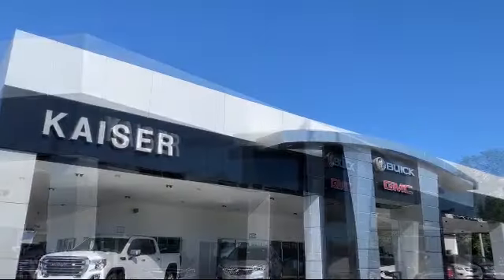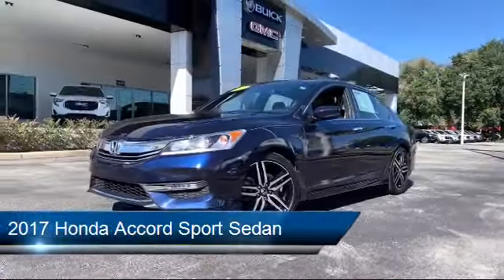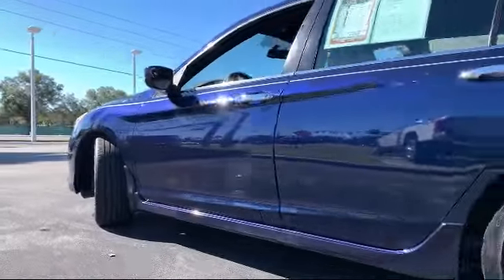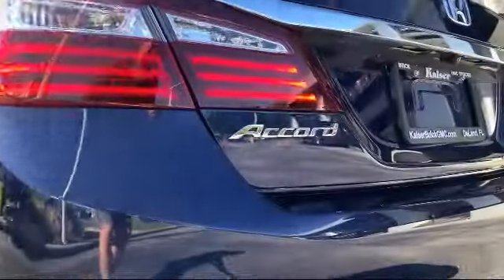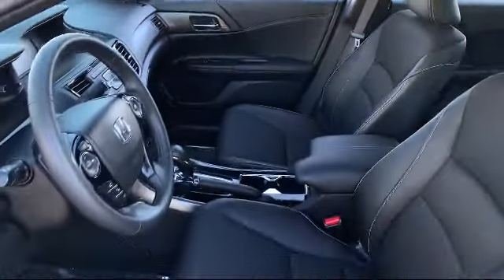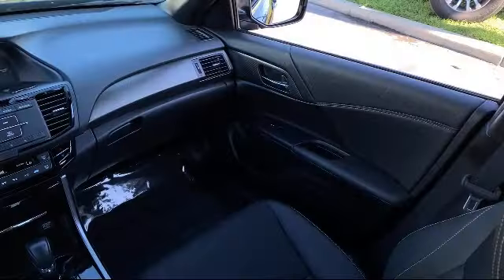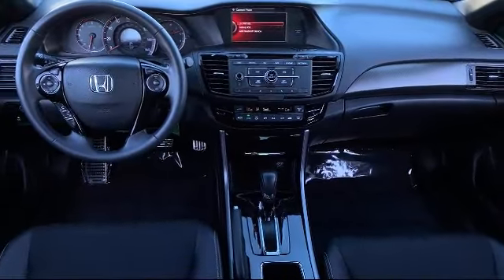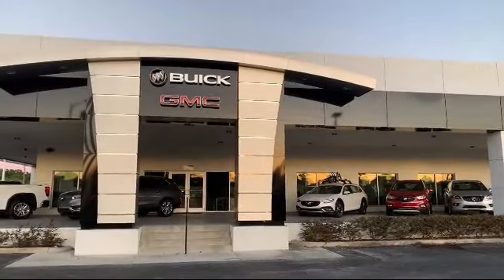2017 Honda Accord Sport Sedan Deland Orange City Deltona Daytona Beach Ormond Beach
2017 Honda Accord Sport Sedan Stock Number: 30371A Vin:1HGCR2F56HA262632.